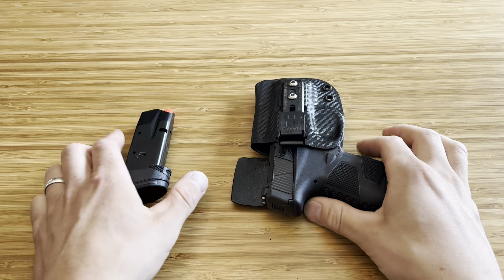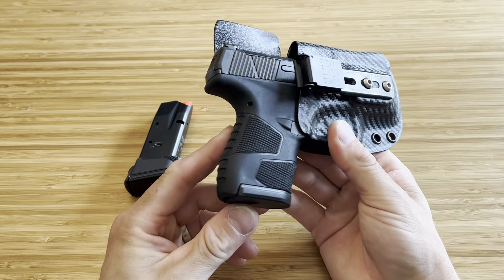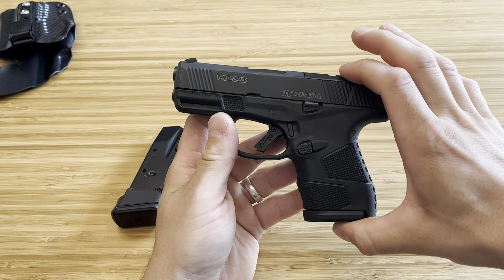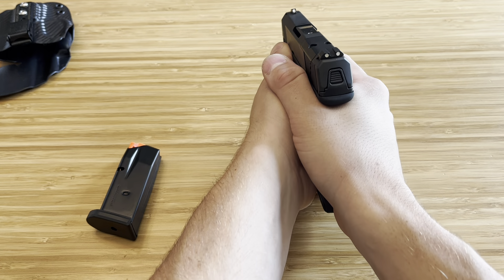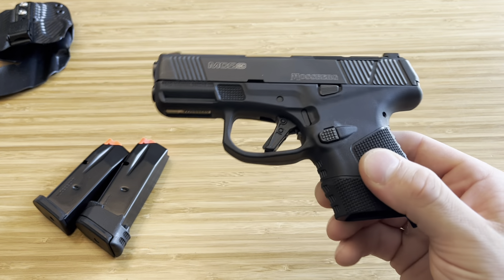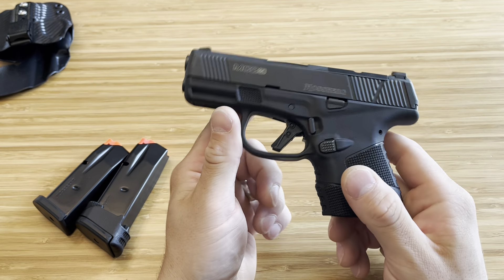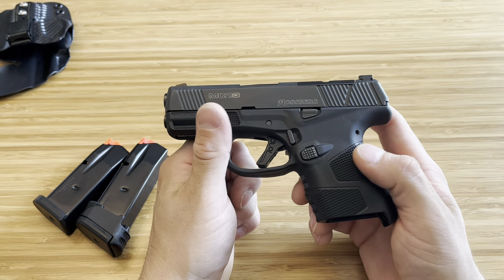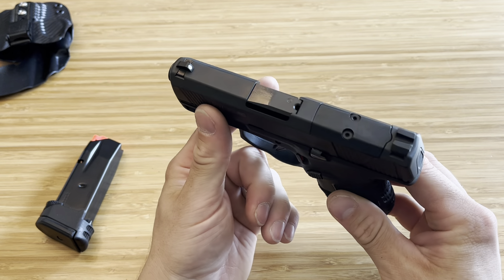The Firearm I Had To Come Back For